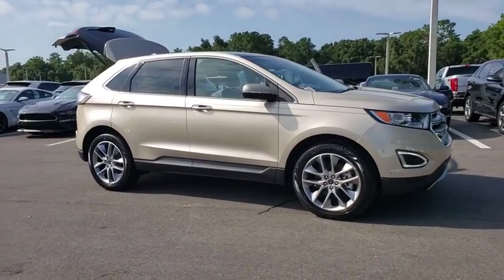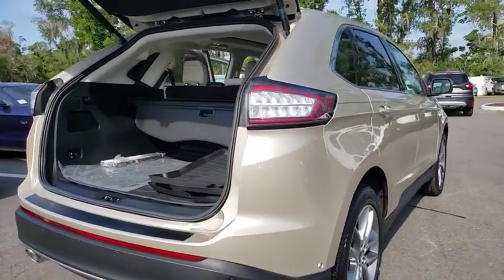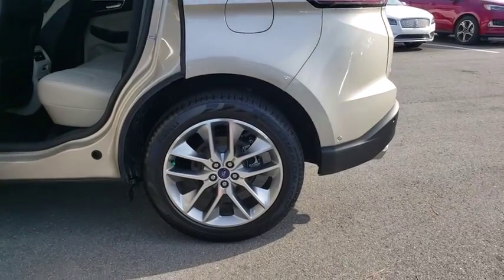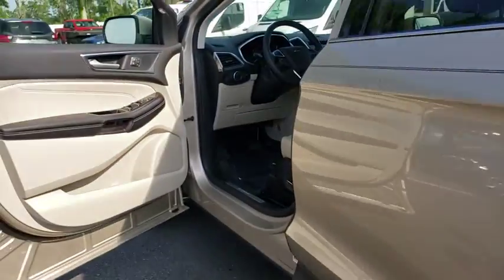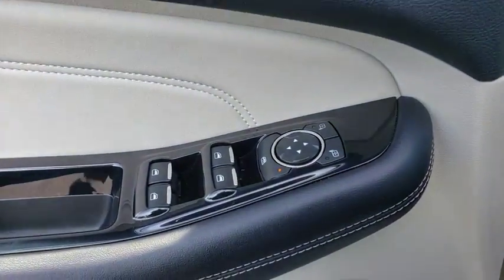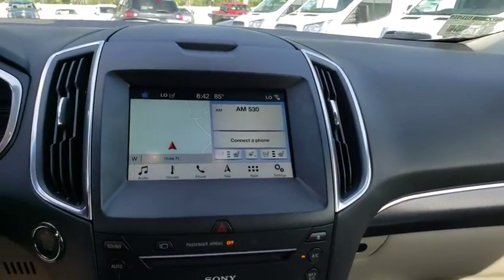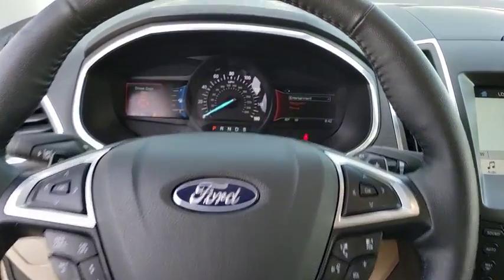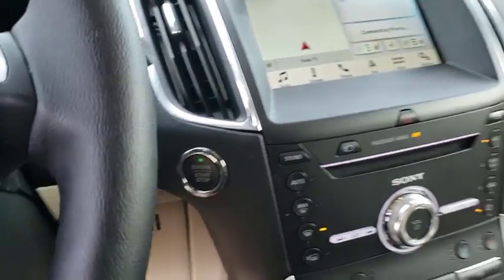2018 Ford Edge Gainesville, Silver Springs, Starke, Middleboro, High Springs, FL 181516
White Gold Metallic New 2018 Ford Edge available in Ocala, Florida at Ford of Ocala. Servicing the Gainesville, Silver Springs, Starke, Middleboro, High Springs, FL area.

White Gold Metallic 2018 Ford Edge Titanium FWD 6-Speed Automatic 3.5L V6 Ti-VCT17/26 City/Highway MPG
EQUIPMENT GROUP 302A  -inc: HID Projector-Style Headlamps w/Auto High Beams  Rain-Sensing Wipers  front only  Adaptive Cruise Control & Fwd Collision Warning  brake support  Heated Rear-Seats  110V/150W AC Power Outlet  Front 180 Degree Camera  split view and camera washer  Auto-Dimming Driver's Sideview Mirror  Enhanced Active Park Assist  parallel park  park out assist  reverse perpendicular parking  forward and reverse and side sensing systems  Lane-Keeping System  Blind Spot Information System (BLIS)  cross traffic alert and auto-dimming driver's sideview mirror  Panoramic Vista Roof  power open/close w/power shade and acoustic-laminate glass  Standard 2nd row LED dome light is replaced w/2 single lights  Switch located in each grab handle pocket  Adaptive Steering  Voice-Activated Touchscreen Navigation System  pinch-to-zoom capability  SiriusXM Traffic & Travel Link  a 5-year prepaid subscription  Services are not available in Alaska or Hawaii  SiriusXM audio and data services ea,Turbocharged,Front Wheel Drive,Power Steering,ABS,4-Wheel Disc Brakes,Brake Assist,Brake Actuated Limited Slip Differential,Aluminum Wheels,Tires - Front Performance,Tires - Rear Performance,Temporary Spare Tire,Heated Mirrors,Power Mirror(s),Integrated Turn Signal Mirrors,Rear Defrost,Privacy Glass,Intermittent Wipers,Variable Speed Intermittent Wipers,Rear Spoiler,Remote Trunk Release,Power Liftgate,Power Door Locks,Daytime Running Lights,Automatic Headlights,AM/FM Stereo,CD Player,Premium Sound System,Satellite Radio,MP3 Player,HD Radio,Requires Subscription,Steering Wheel Audio Controls,Telematics,Auxiliary Audio Input,Smart Device Integration,Bluetooth Connection,Pass-Through Rear Seat,Rear Bench Seat,Adjustable Steering Wheel,Trip Computer,Power Windows,Leather Steering Wheel,Keyless Entry,Keyless Start,Hands-Free Liftgate,Universal Garage Door Opener,Cruise Control,Climate Control,Multi-Zone A/C,Power Driver Seat,Power Passenger Seat,Leather Seats,Bucket Seats,Heated Front Seat(s),Driver Adjustable Lumbar,Passenger Adjustable Lumbar,Seat Memory,Driver Vanity Mirror,Passenger Vanity Mirror,Driver Illuminated Vanity Mirror,Passenger Illuminated Visor Mirror,Auto-Dimming Rearview Mirror,Floor Mats,Mirror Memory,Engine Immobilizer,Security System,Traction Control,Stability Control,Front Side Air Bag,Rear Parking Aid,Tire Pressure Monitor,Driver Air Bag,Passenger Air Bag,Front Head Air Bag,Rear Head Air Bag,Passenger Air Bag Sensor,Knee Air Bag,Driver Restriction Features,Child Safety Locks,Back-Up Camera